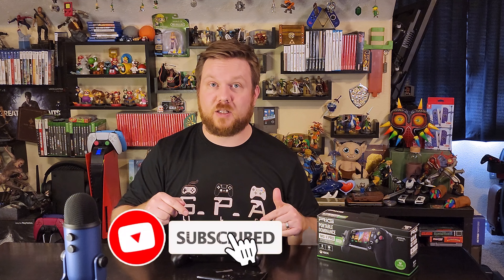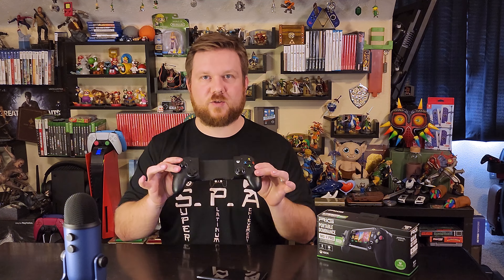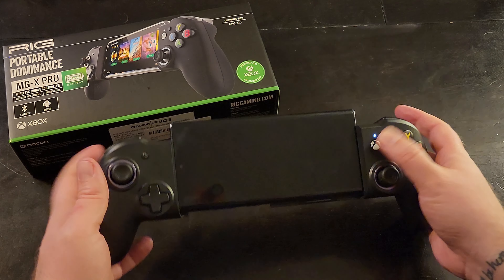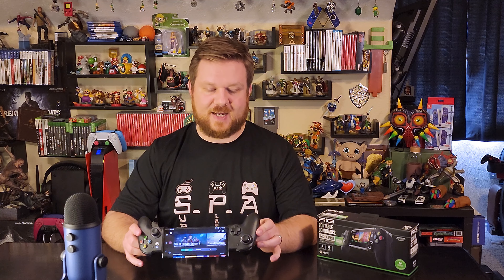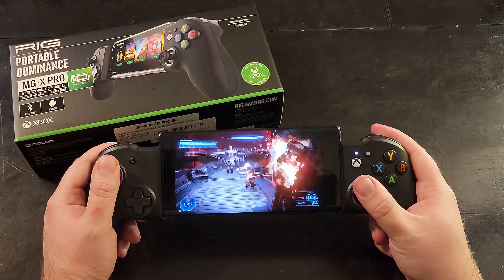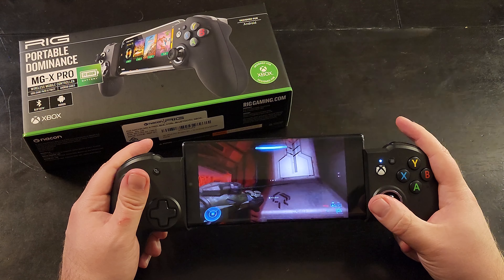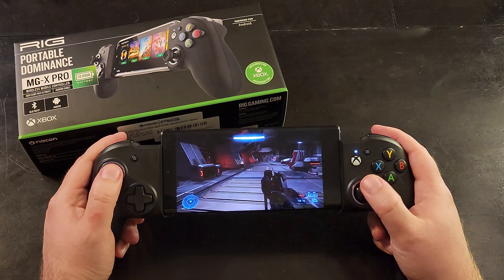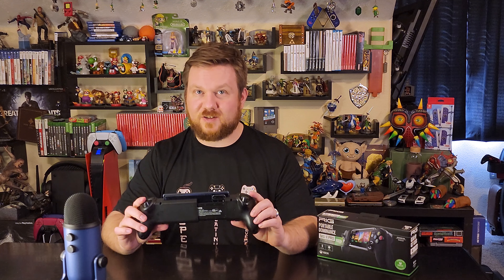RIG MG-X Pro REVIEW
The RIG MG-X Pro from Nacon is a way to play XBox on your phone! But is it a GOOD choice?